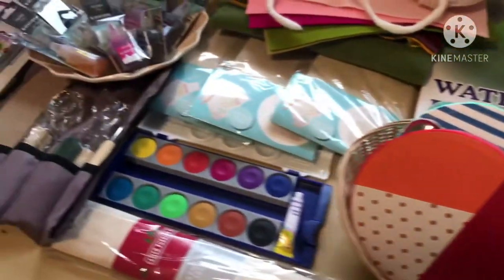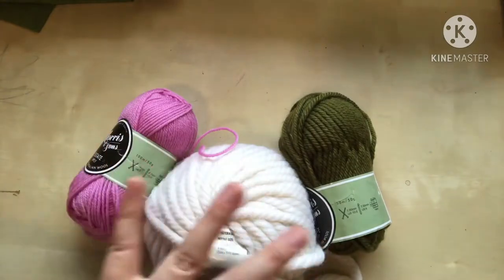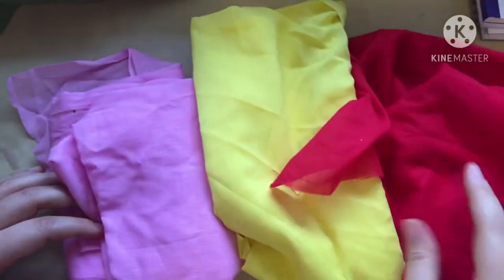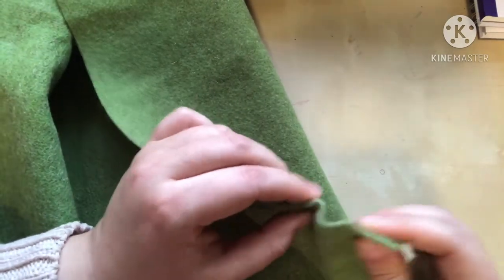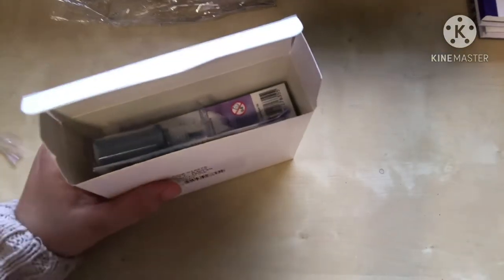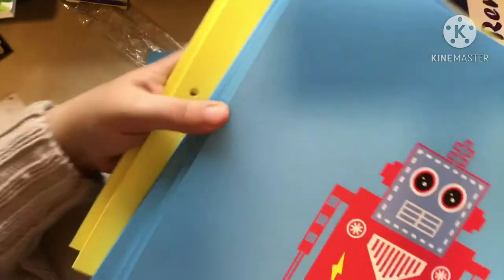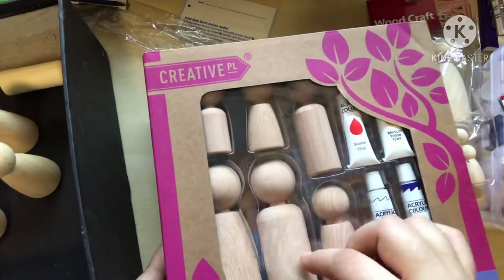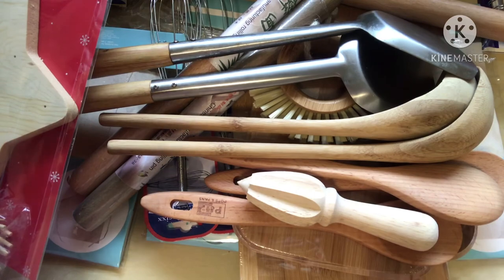Waldorf Inspired Homeschooling Haul.1st grade and pre K